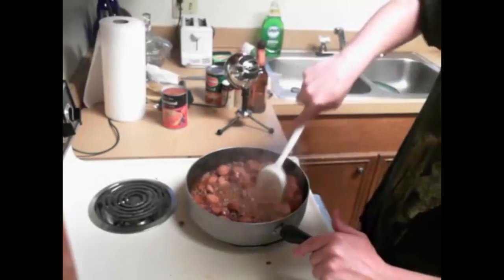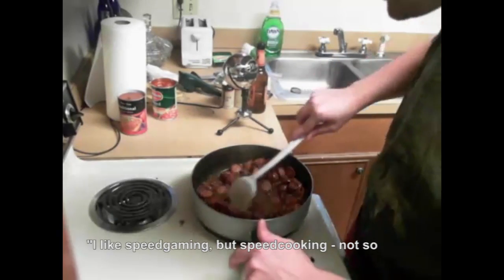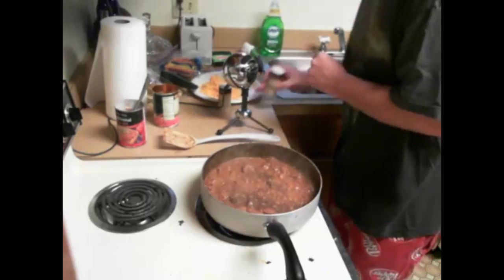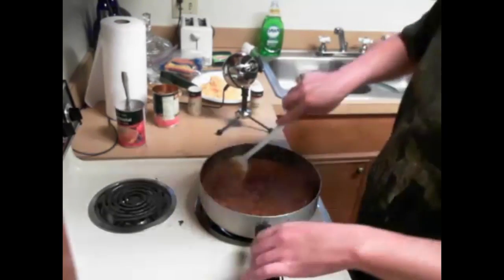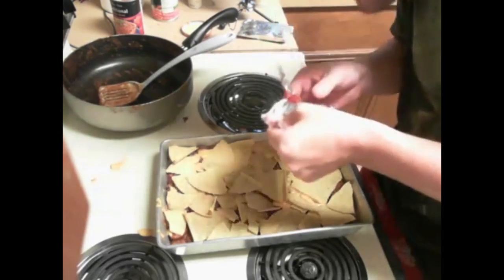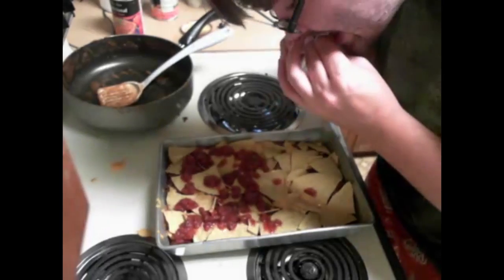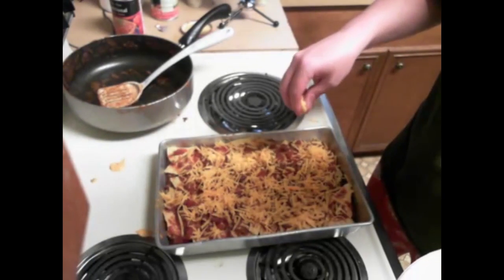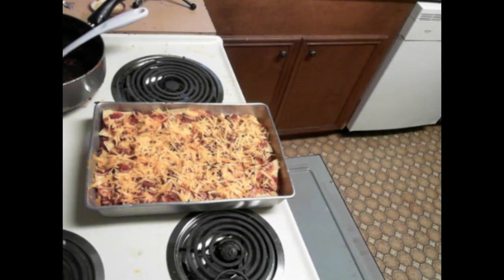[Arch + Dopefish] Cooking Done Right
Arch does some cooking, guided by Dopefish (and FlippinKamikaze, Weevil and a few others who pop by).

Arch recently left our streaming roster, good luck going forward Arch!